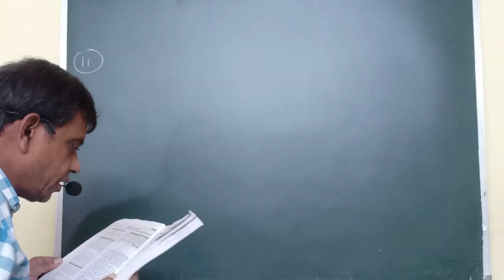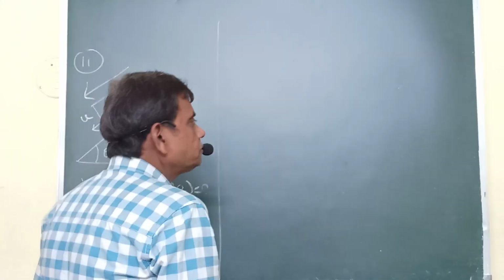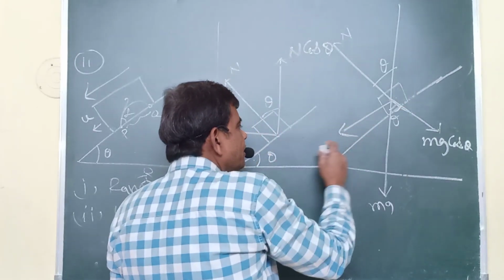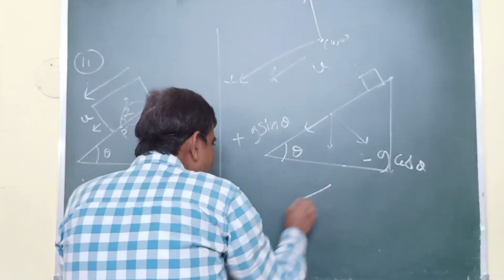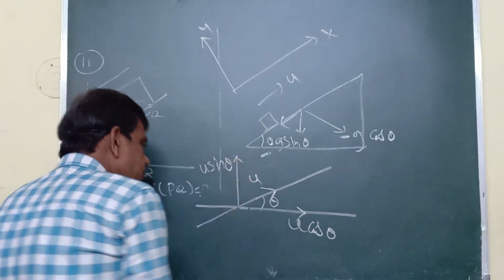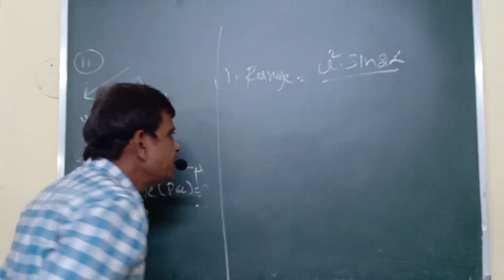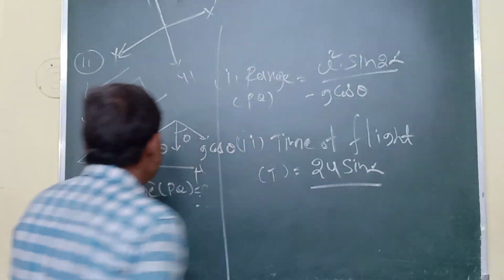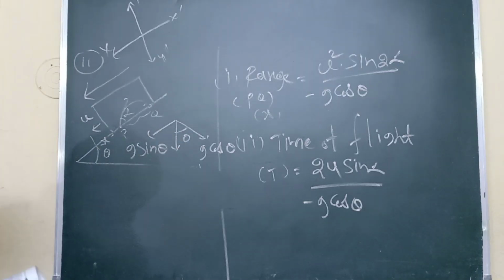MOTION IN A PLANE ADVANCED PYQS